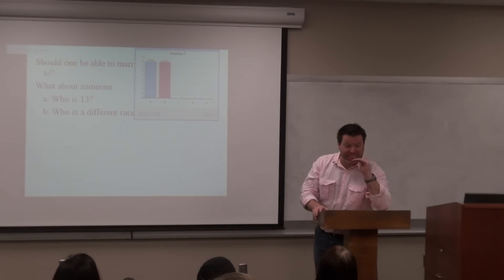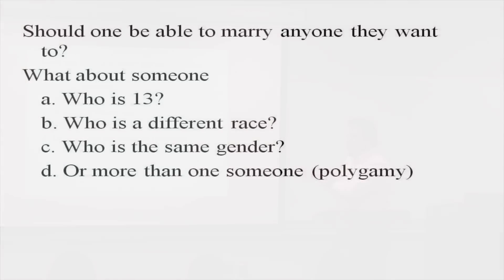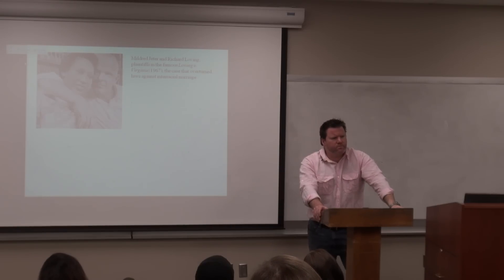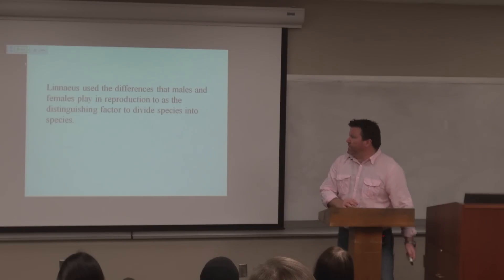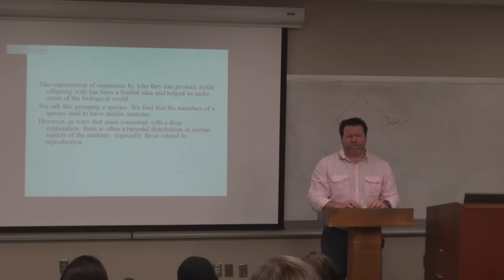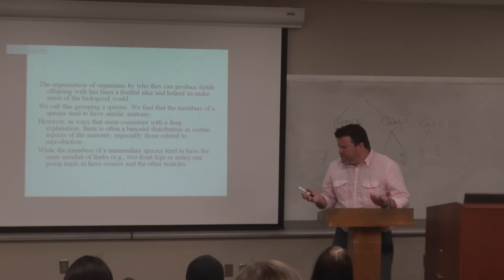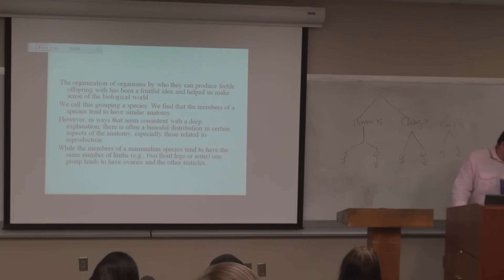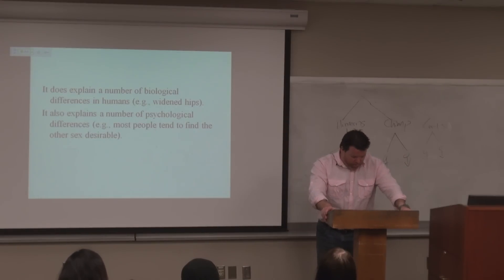Spring 2013 PY372 Lecture 28 part 2